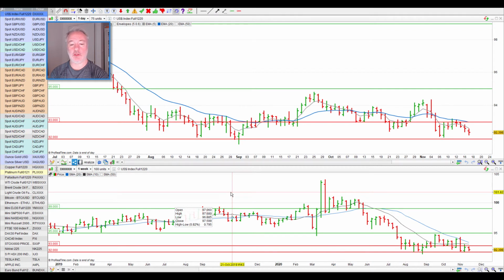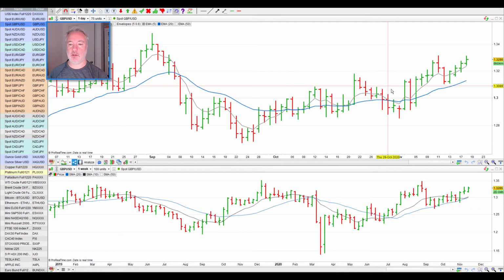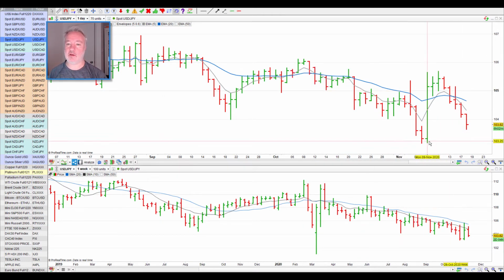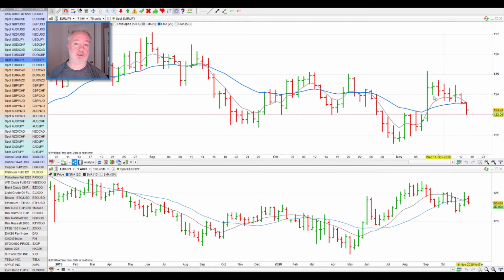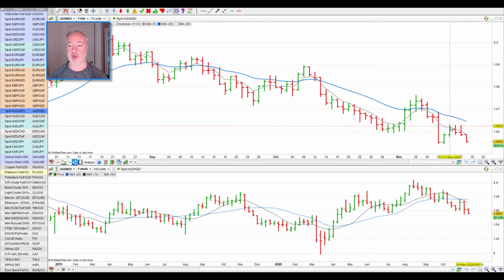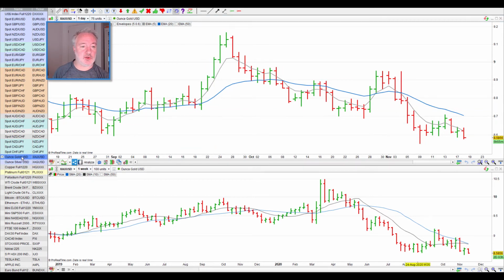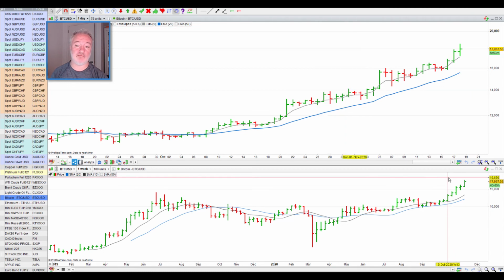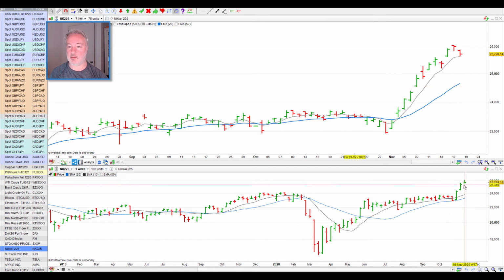Are there new market trends forming? 18th November 2020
With the USD weakening and near key levels, we may have fresh breakout trends around the corner- I'm especially liking NZD pairs and a few other charts which have actually demonstrated good moves since the election.

What are the goals of my channel?
1. Produce the highest quality technical analysis in the industry.
2. Inspire traders and Investors to participate more.
 3. Show by doing.
4. Dispel misinformation and common trading myths.

For funds up to £250 million: demonstrate emerging markets and intelligent portfolio diversification for superior returns.

A collection of live trades, market analyses, knowledge-nuggets, and interviews.

I'm also on LinkedIn, Twitter and to a lesser degree Facebook and Instagram.

Proudly associated with: Trade With Precision, ProRealTime, ForexVox, Simon Campbell, Fineco Bank and the London Investors Show.

Corporate Analysis Clients include:  ICE Exchange, CME Group, NADEX, TradeStation, CMC Markets, ADSS, OANDA, RJO Futures, ForexLive, Gain Capital, City Index, ETX Capital and more.